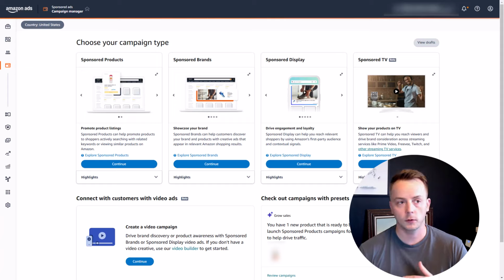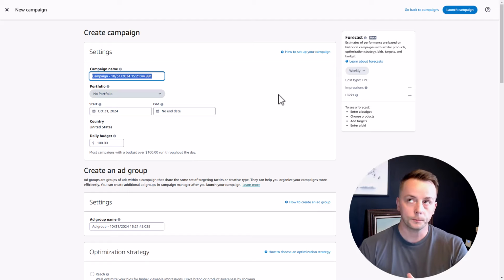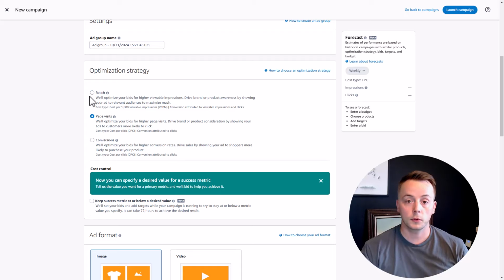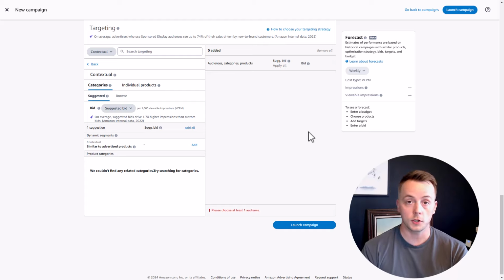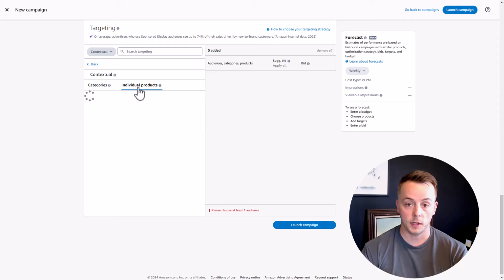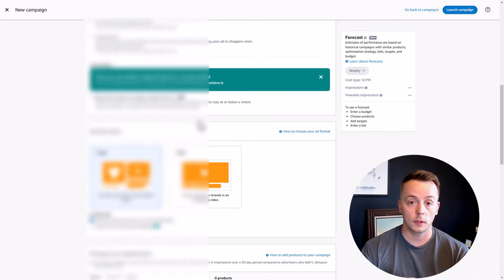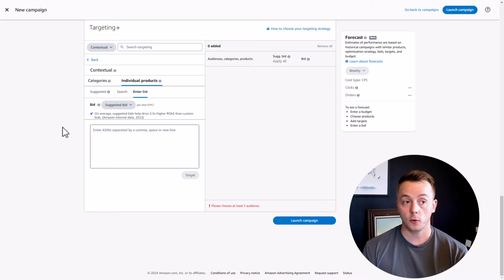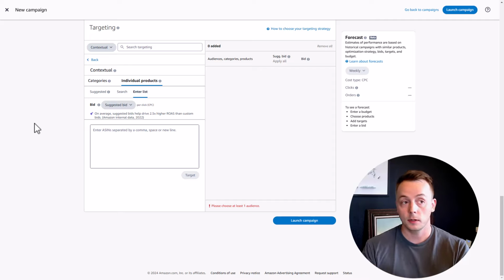Sponsored Display Competitor Targeting Strategy | Amazon Advertising | Brand Offense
This is the third video in my Brand Offense series where I'm explaining the specific techniques I use to gain new market share for my clients.

In this video I explain the targeting and campaign setup I use to target Amazon products with Display Ads.

This strategy earns my average client $7,965.71 per month.

Part of my Brand Offense series.